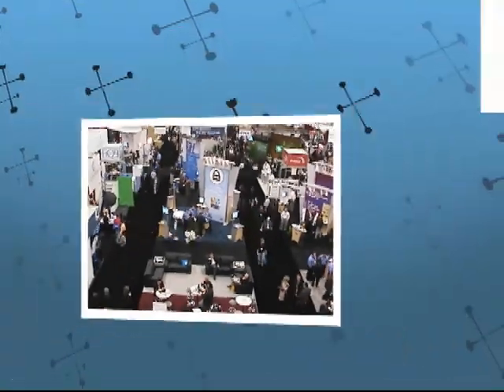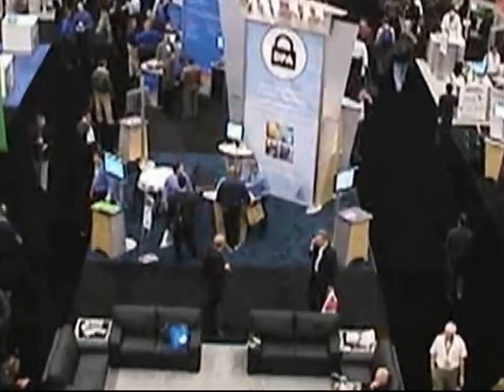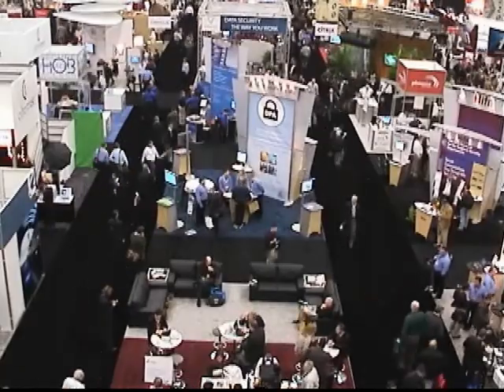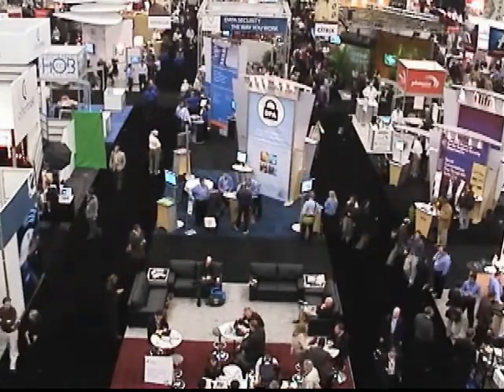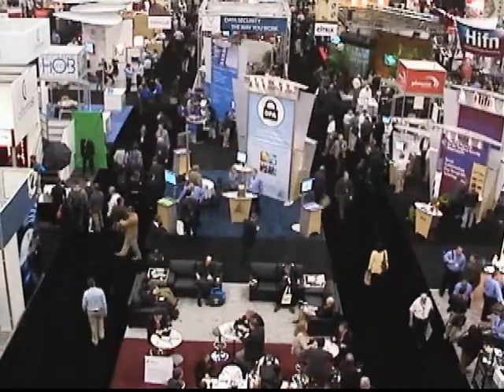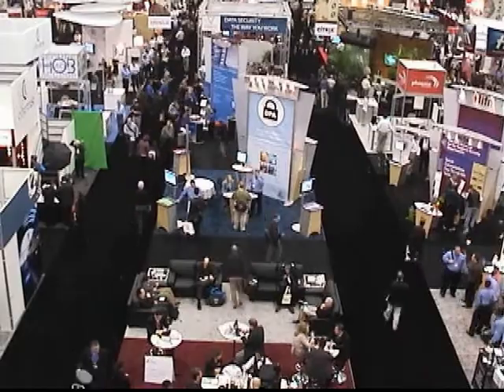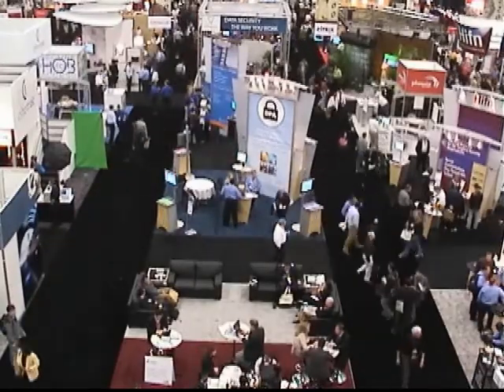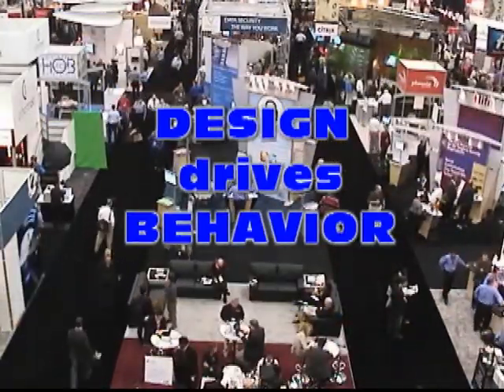Event & Conference Exhibitor Sentry Duty 62011042520..wmv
Ever wonder how your exhibit space looks to others and what you can do to improve the experience for Attendees?
Here is a video revealing one of the common mistakes that Exhibitor staff members do. This could be very useful for training and improving your Purchase Experience. It will also help to drive Buying Behavior to increase your Return on Investment (ROI).